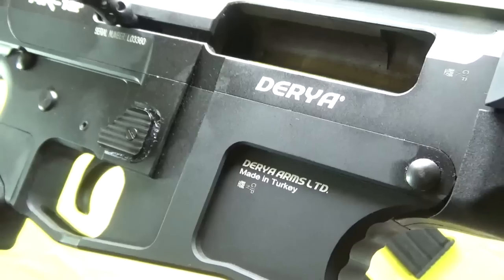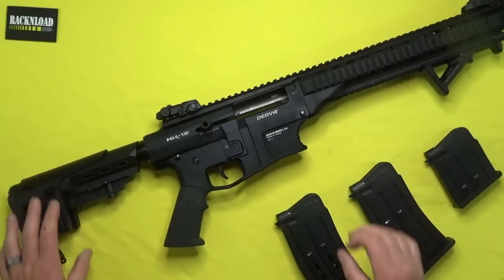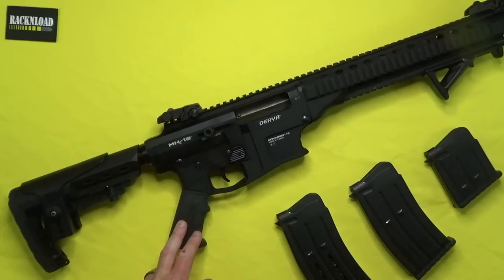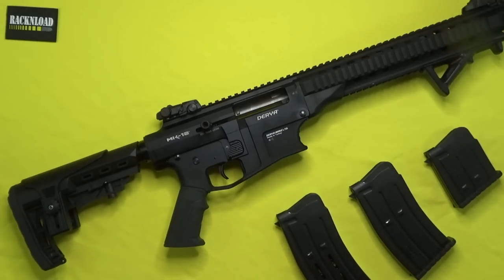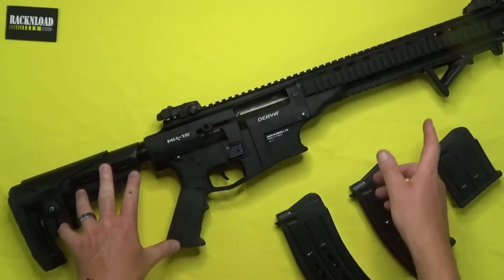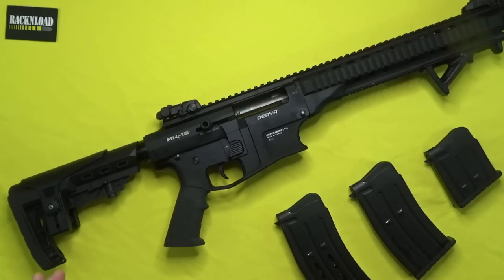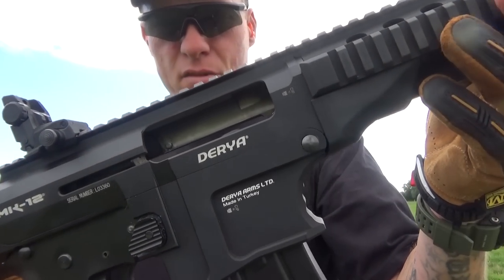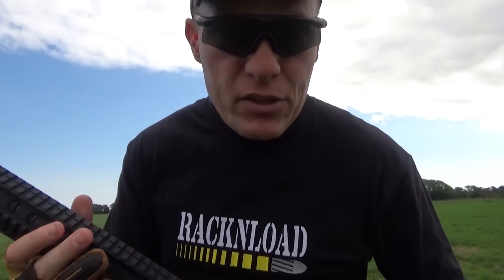Derya MK-12 **FULL REVIEW** by RACKNLOAD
Like the channel? A RACKNLOAD review of the Derya MK-12 from NDH Firearms.